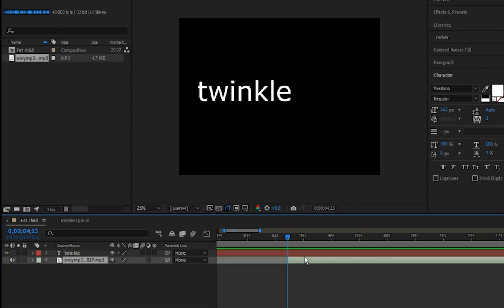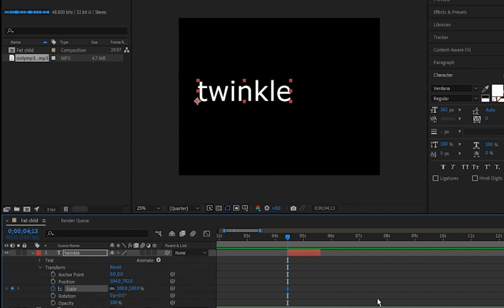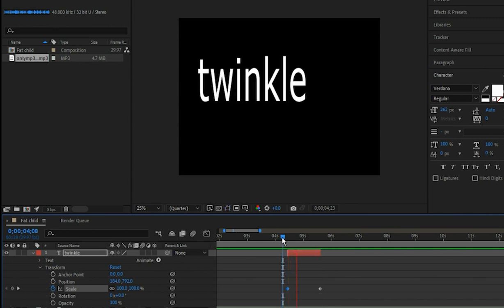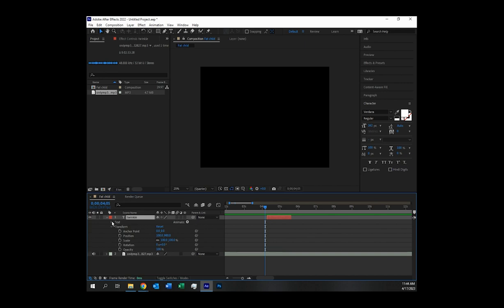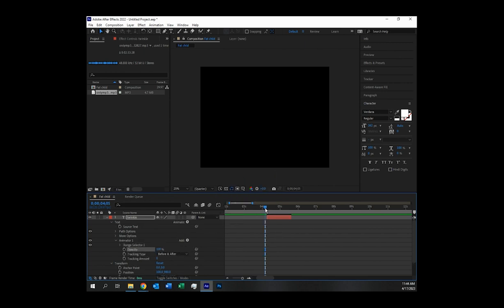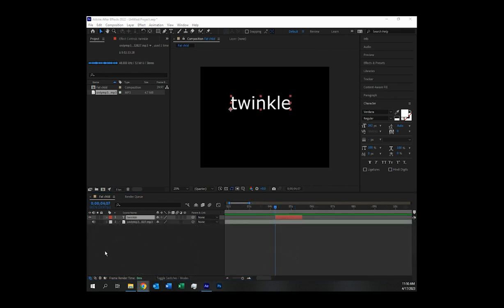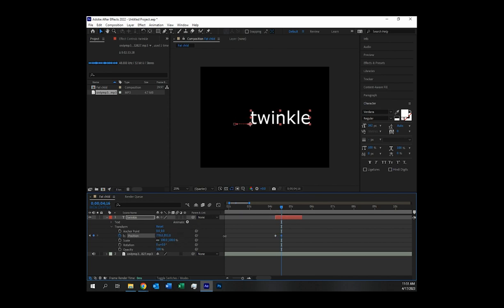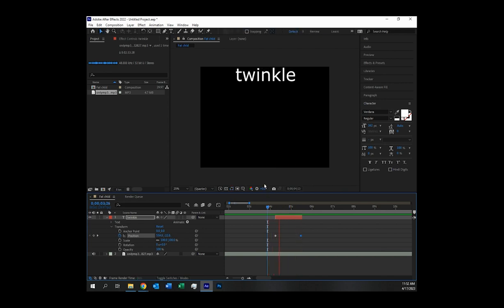tutorial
another digital media upload
thanks sean and other guy